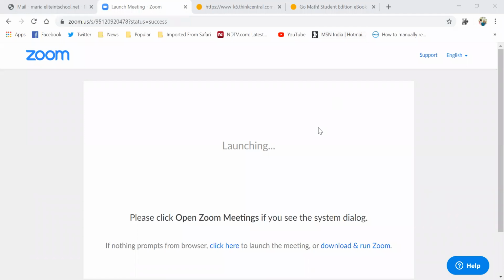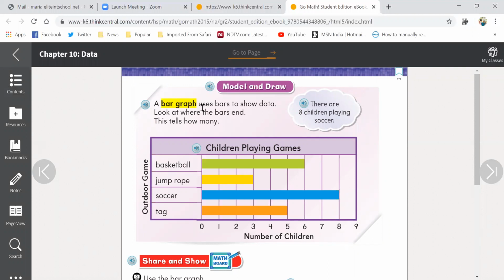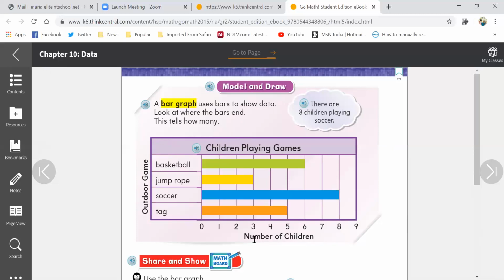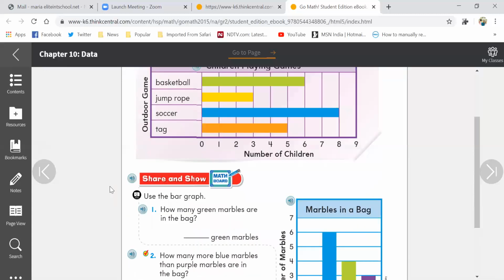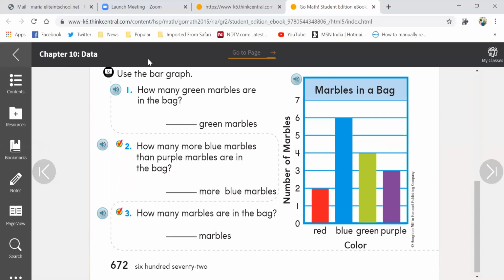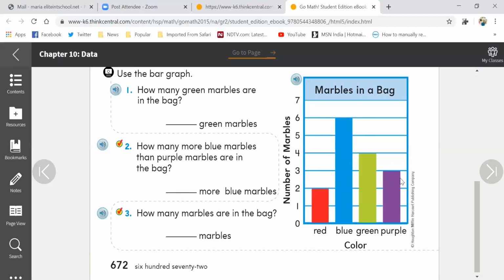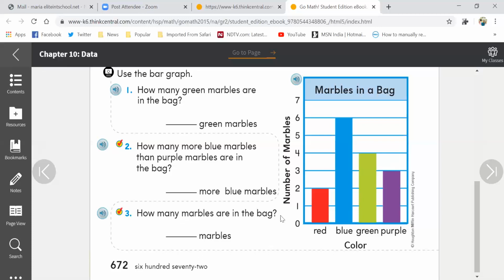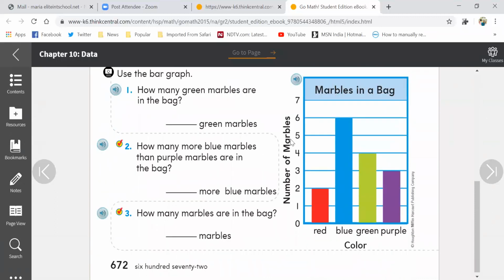Grade 2 Math Lesson 10.4